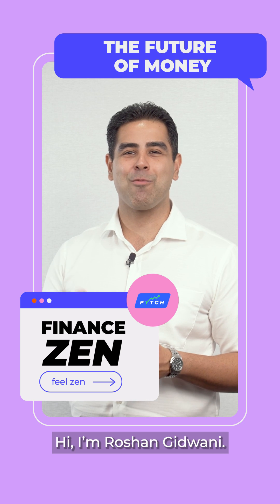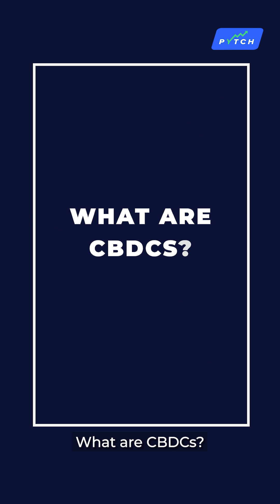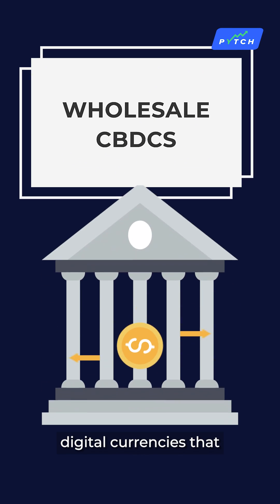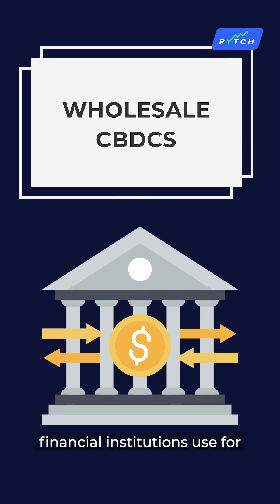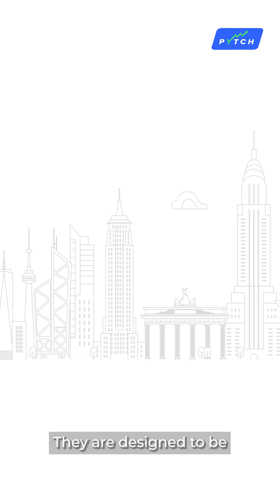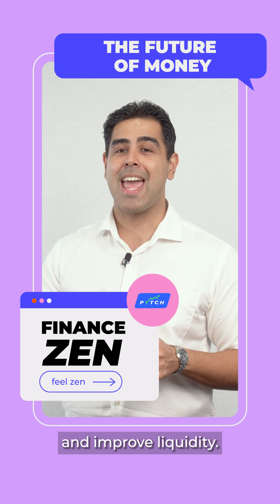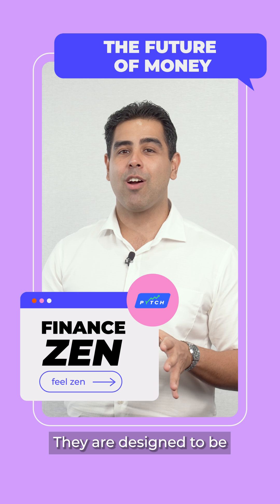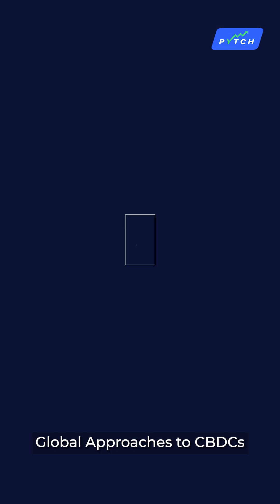The Future Of Money: Central Bank Digital Currencies (CBDCs) Part 1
💸 Get ready to step into the next big thing that's bound to transform the way we handle money: Central Bank Digital Currencies (CBDCs)! 💰

Say goodbye to outdated cash transactions and hello to a digital revolution that will revolutionise finance as we know it. CBDCs combine the best of both worlds: the reliability of traditional currencies and the efficiency of cutting-edge technology. 💡

Finance Zen is your tranquil 3-part guide to understanding and navigating the complex world of finance. Become a smarter investor and attain financial peace of mind in just 3 steps.

00:00 Introduction
00:29 Definition
00:49 Types of CBDCs
01:03 Retail CBDCs
01:22 Wholesale CBDCs
01:41 Hybrid CBDCs
01:54 Global Approaches